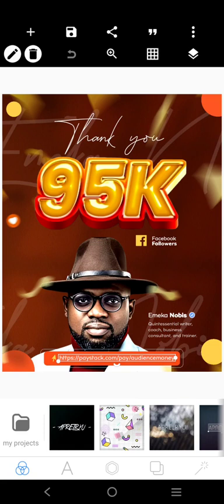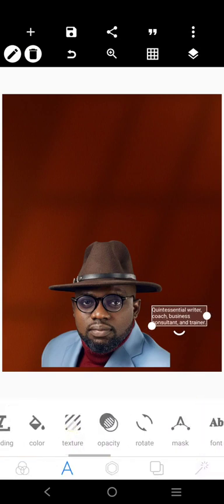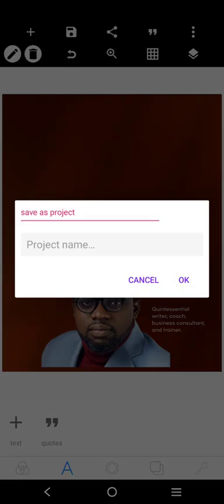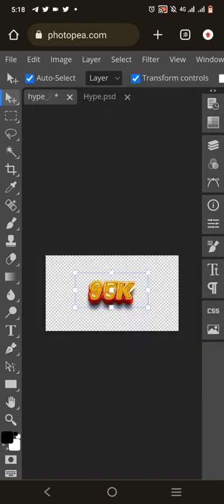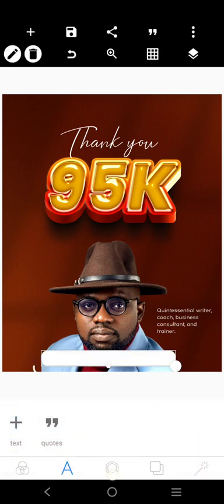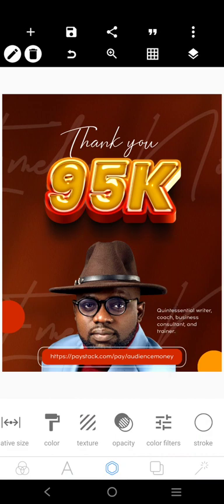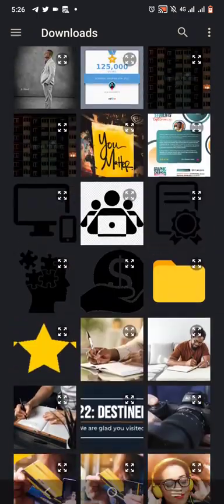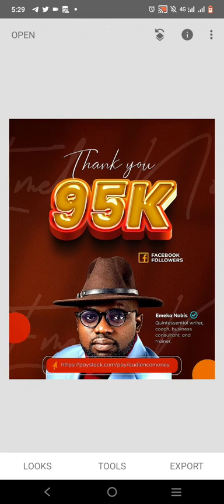Attractive Flyer Design with Pixellab || 3D Text Effect || Smartphone Graphic Design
In this today's tutorial, you are going to learn how to design a Facebook Milestone poster in Pixellab. Creating Attractive Flyer Design is very possible with PixelLab.

Congratulations 🎉 @EmekaNobis

If you want to design a Facebook Milestone Flyer, pay attention to the image of the celebrant you're using, because low quality image will spoil your design.

Personally, I don't accept pictures that is not looking great for Flyer Design, and just any design project.